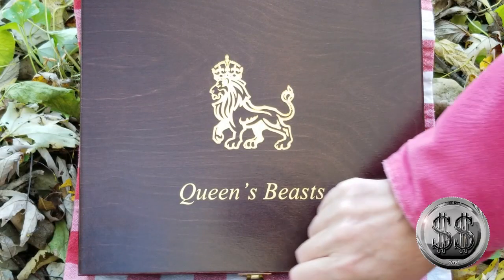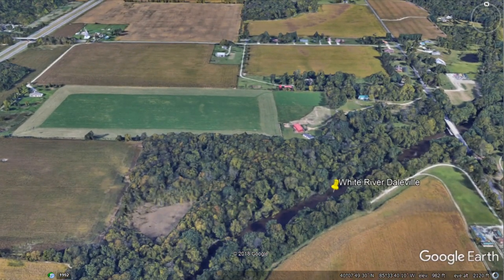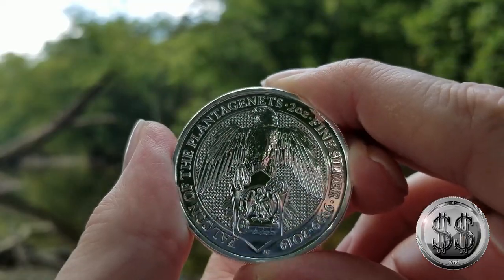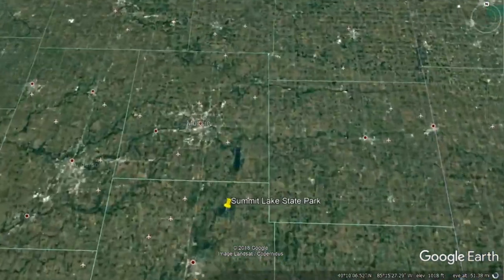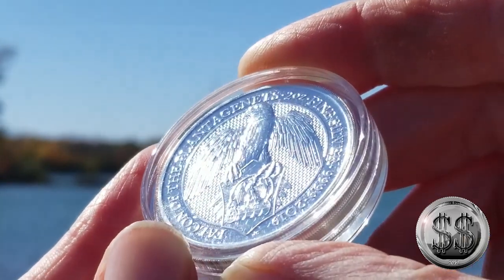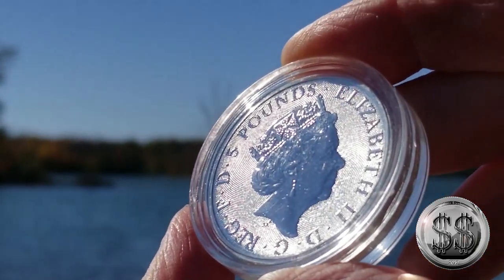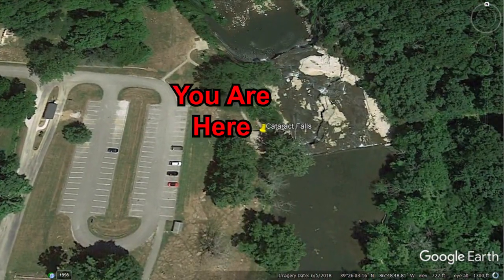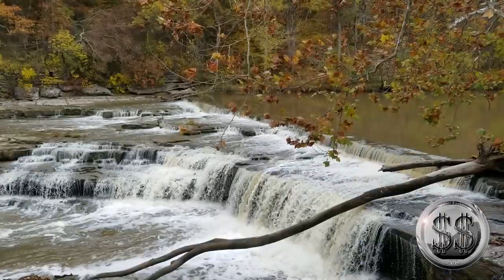Queens Beasts Falcon of the Plantagenets By the River, Lake & Falls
The sixth in the series of Queens Beasts.